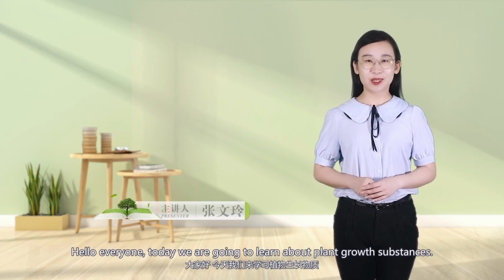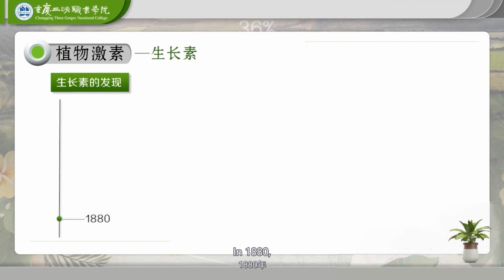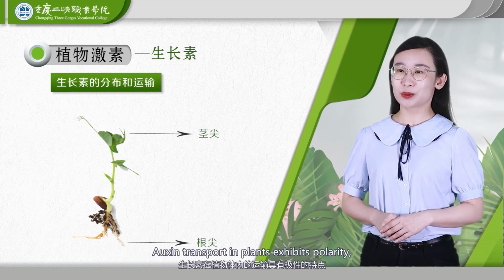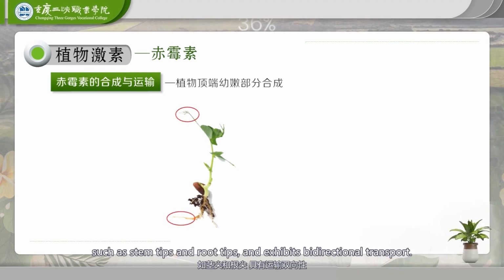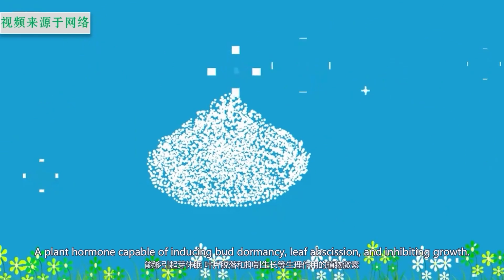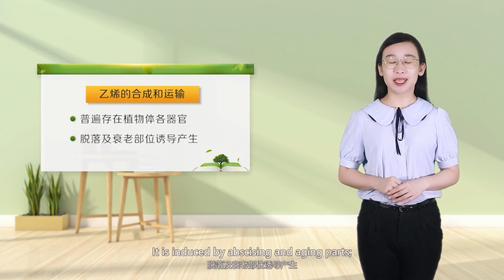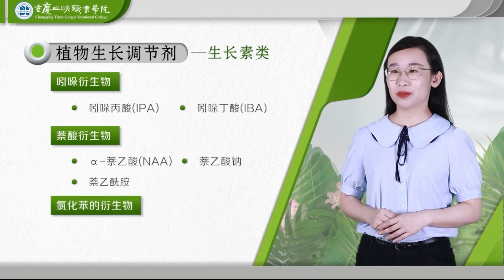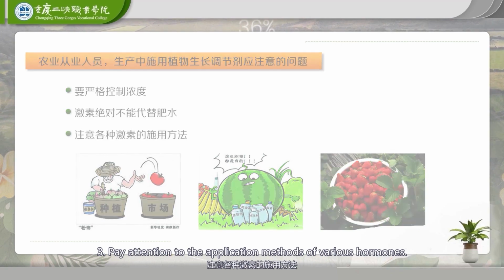5.2 Plant growth substances